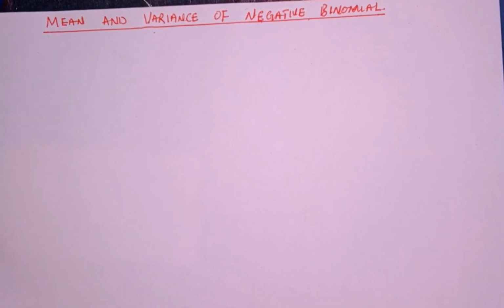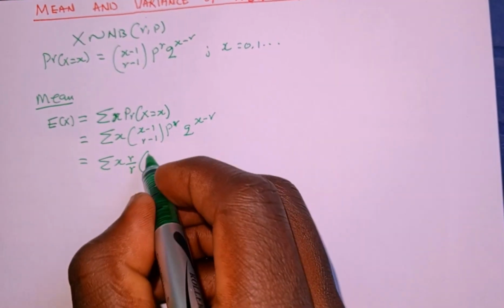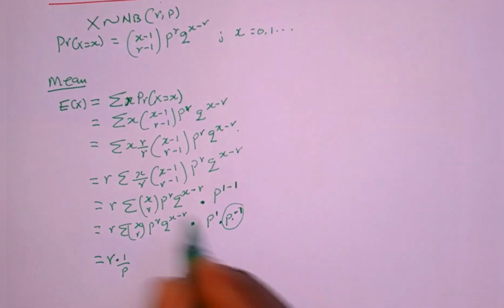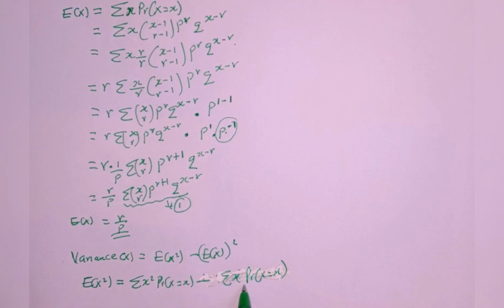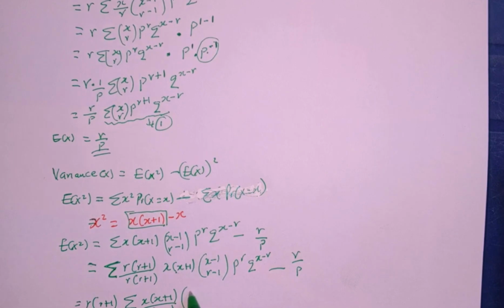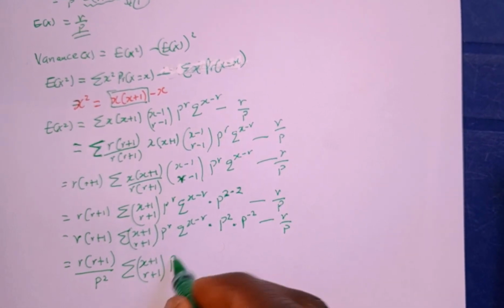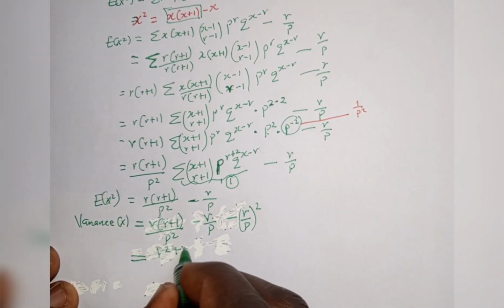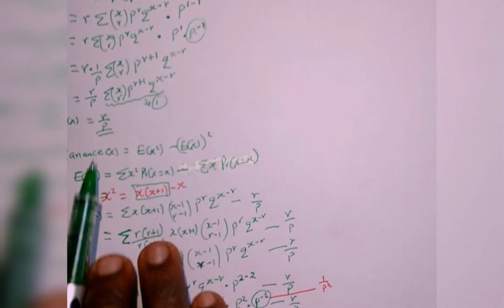mean and variance of a negative Binomial Distribution.